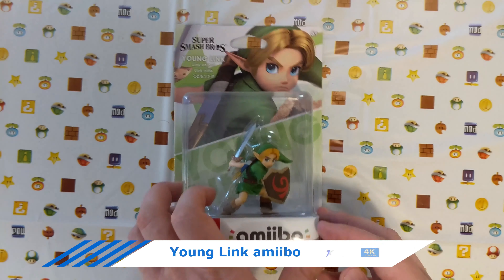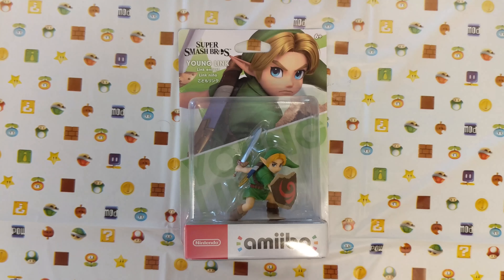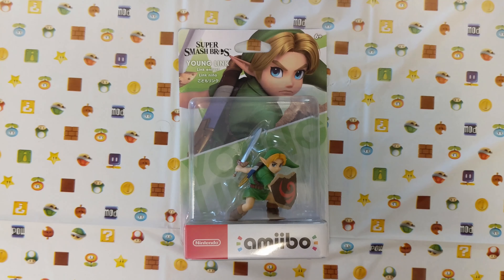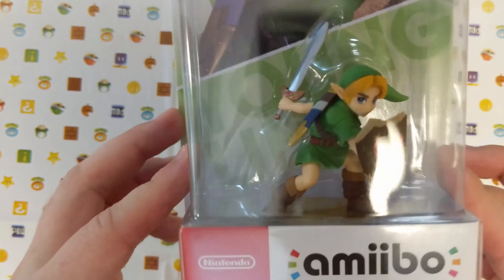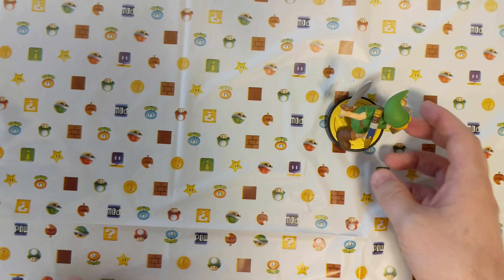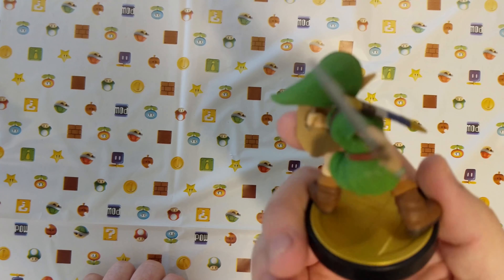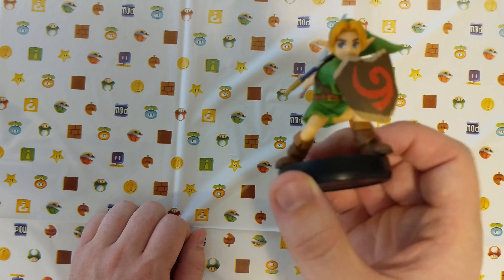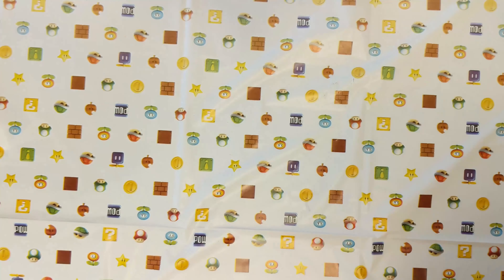Unboxing Young Link amiibo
unboxing  Nintendo - amiibo Figure (Super Smash Bros. Series Young Link)

Series: Super Smash Bros.
Release Date: 04/11/2019
Nintendo